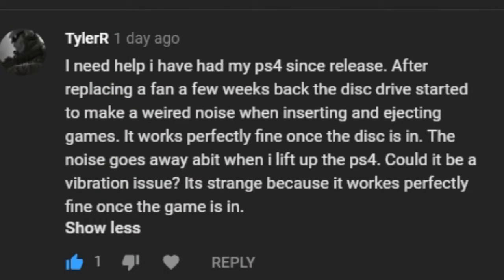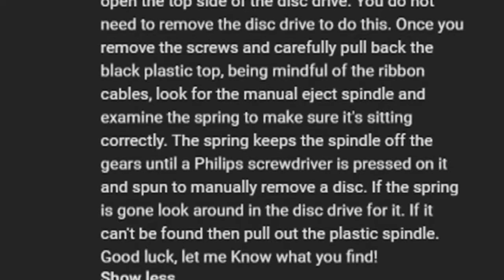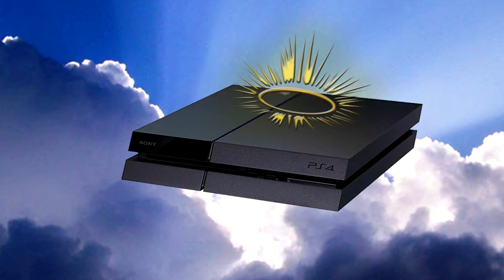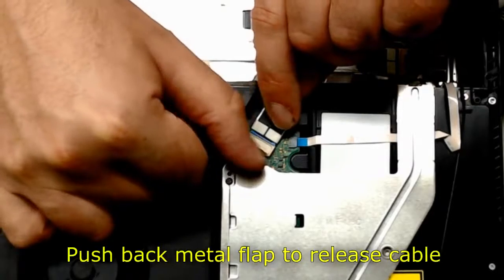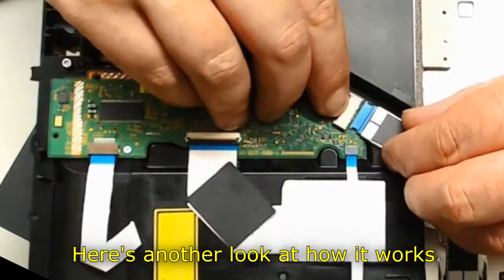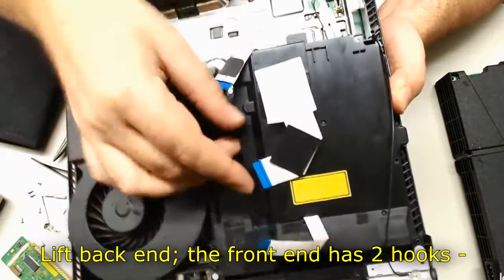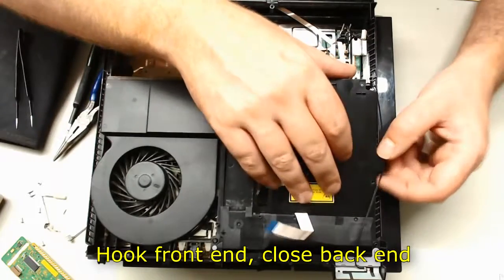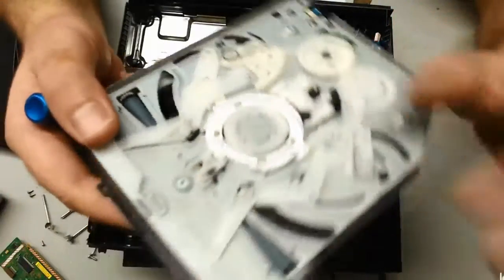PS4 Disc Drive Crunching Noises when inserting and removing games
In this video I show you how I tried to help someone here on YouTube. The video is quick so you will have to pause it in order to see what was actually communicated. Terrible I know... the whole thing came out like crap but It’s whatever.
The noises here are created by the manual disc eject mechanism. Usually its the spring that is caught up in the gears. Now If the spring is completely gone (for whatever reason) the spindle gear rests on the intake gears and will inappropriately rub on them. Eventually teeth will break off.

Although we solved the issue of the crunching noises, due to the complicated nature of working on these, Tyler received more issues for his efforts. Now his games won't read.
I still have an open invitation for Tyler to try and get his games to read again. Although his console is "about done" - I feel he still has some time with it and I am optimistic that we can get it reading again.
Let this be a lesson for all. Before diving into something, make sure you have done enough research so you are familiar with how the thing works. Even so, It is still possible to break things beyond repair.